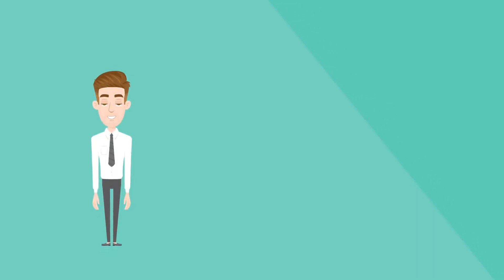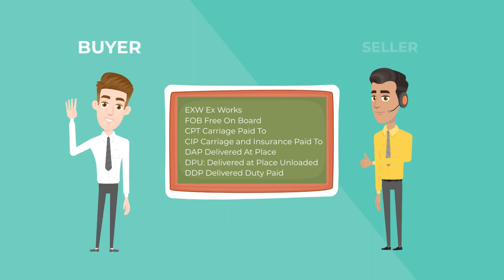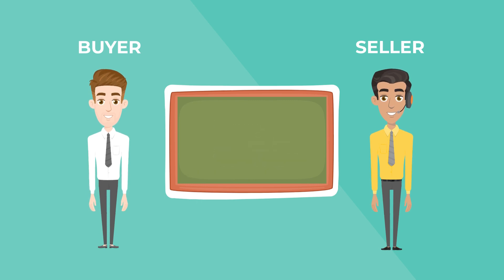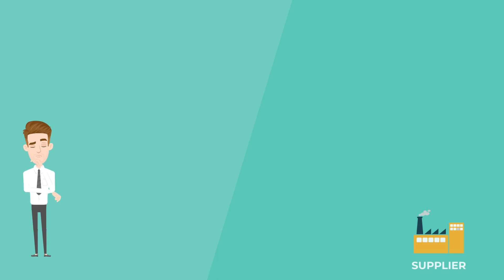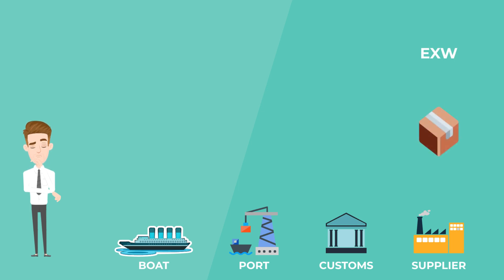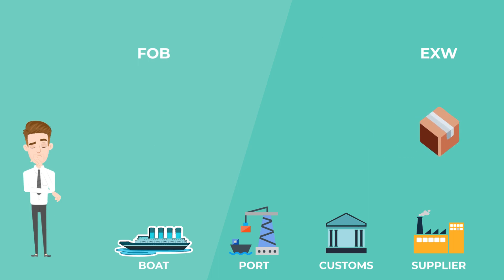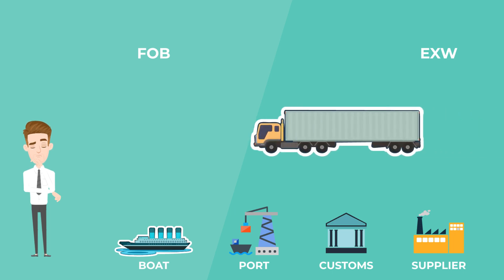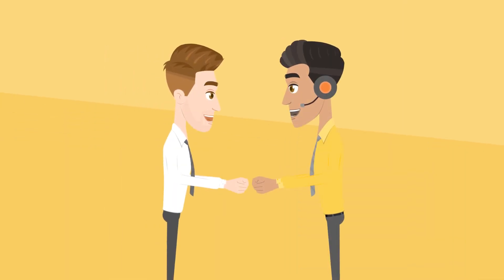The difference between FOB and EXW explained - Shipping Incoterms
In this video we have explained the difference between the most common incoterms EXW (Ex-Works) and FOB (Free On Board). These incoterms are widely used in international shipping.

Need any help with shipping?